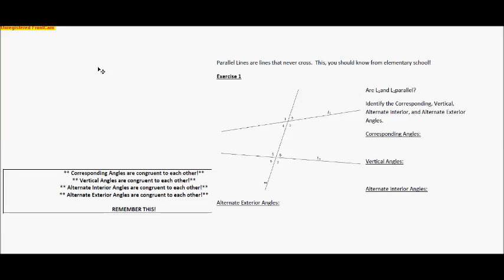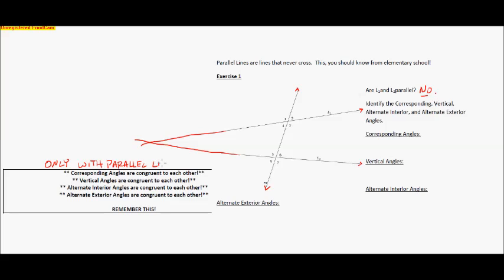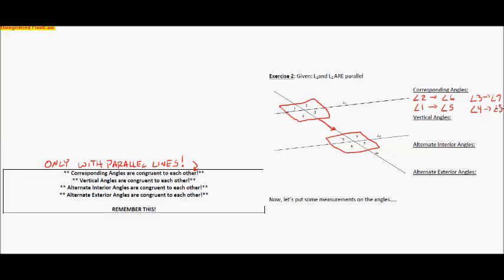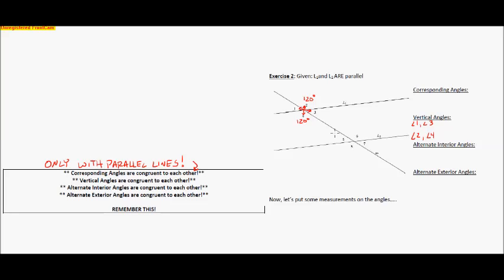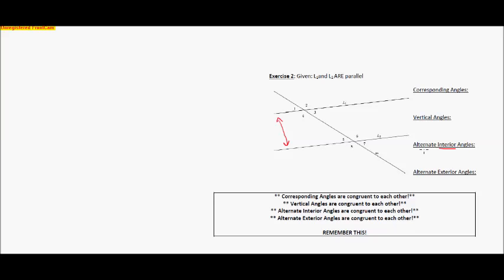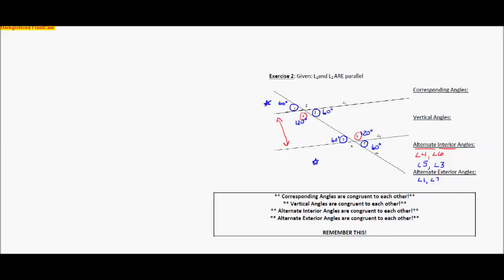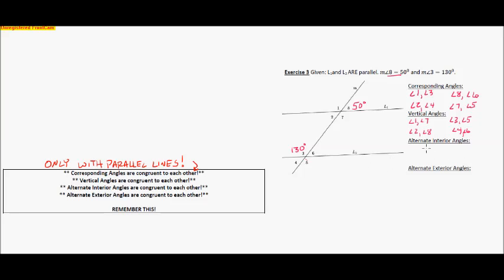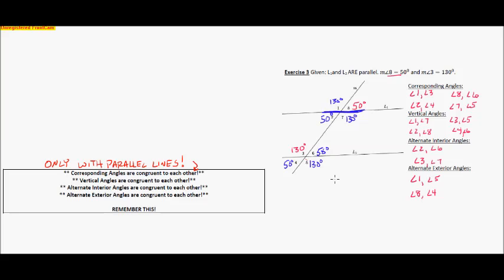Angles Associated with Parallel Lines